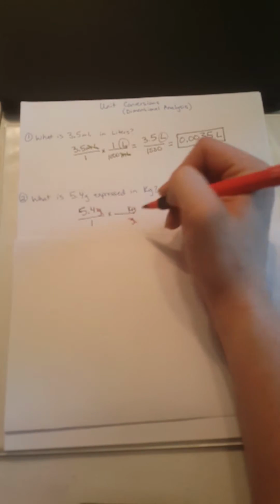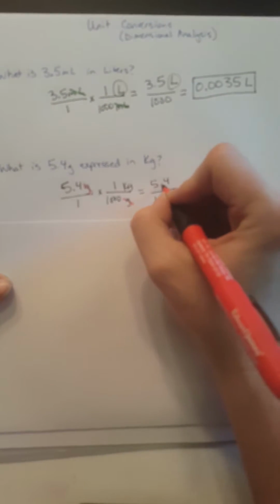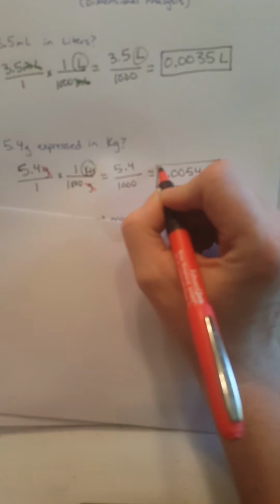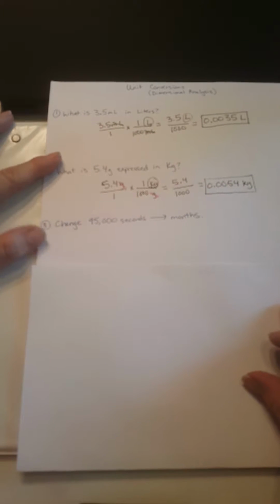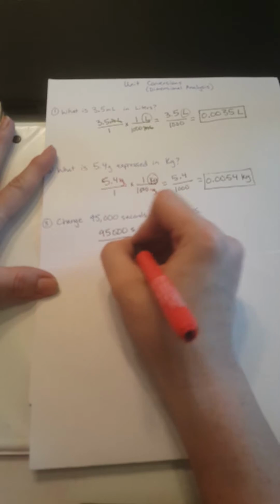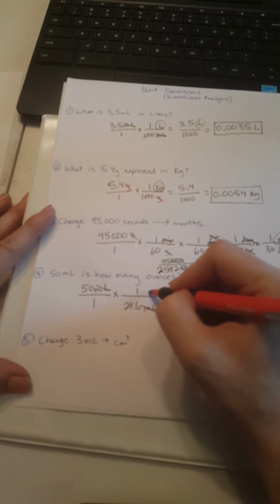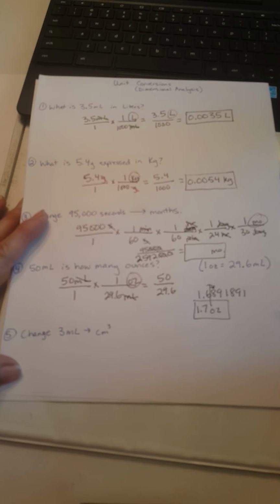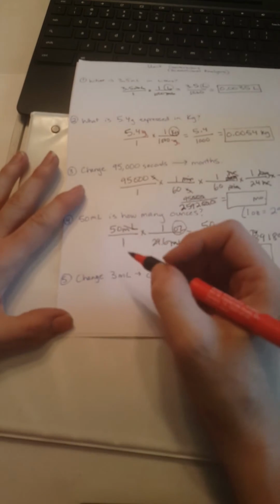Unit conversions easy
mL to L, g to kg, sec to month, mL to oz, mL to cubic cm